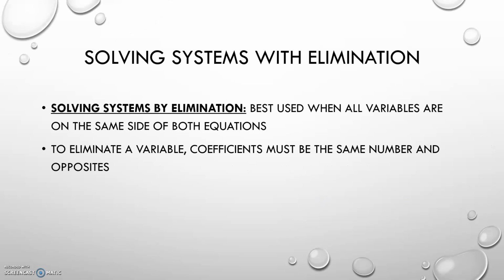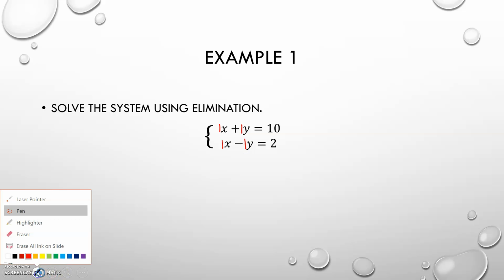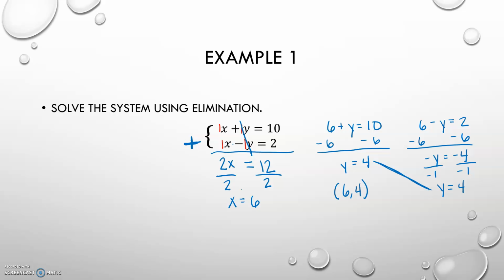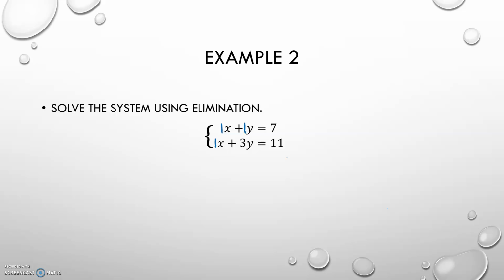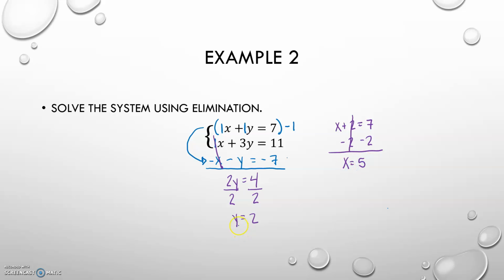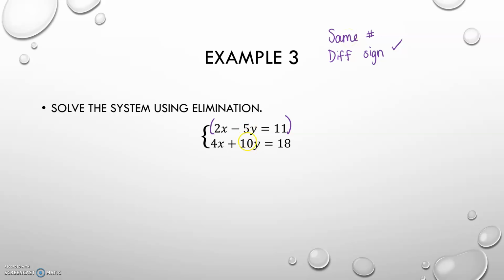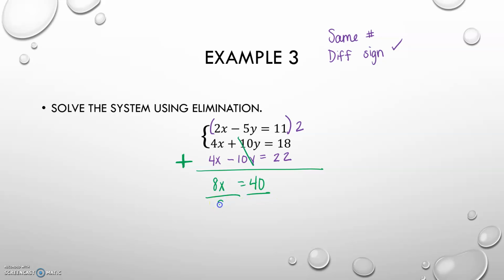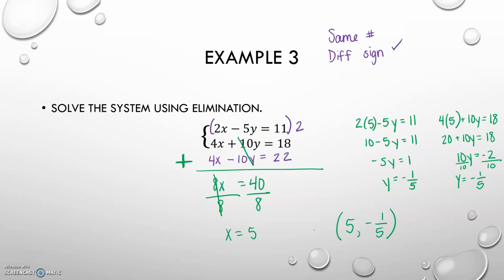Algebra 2 - Lesson 3.2b - Solving Systems with Elimination